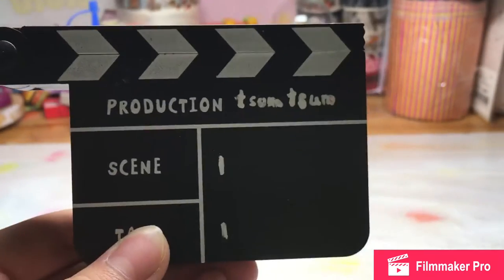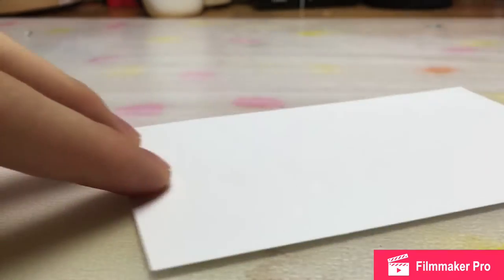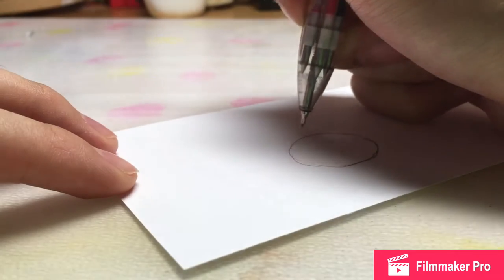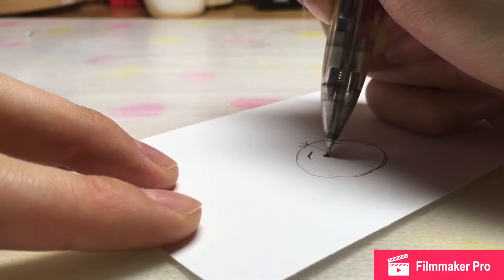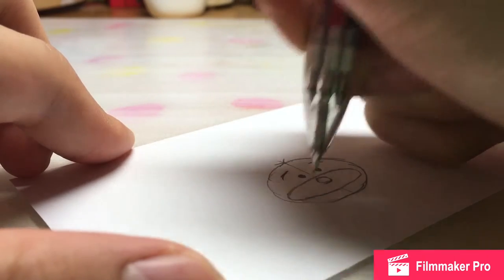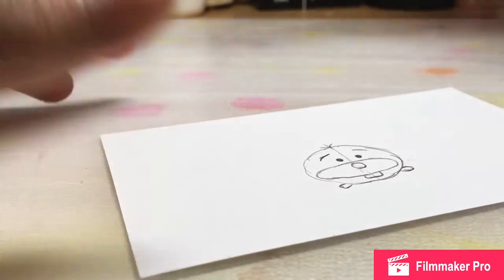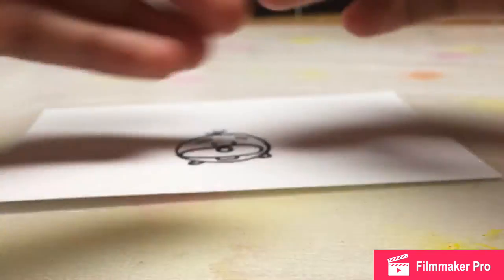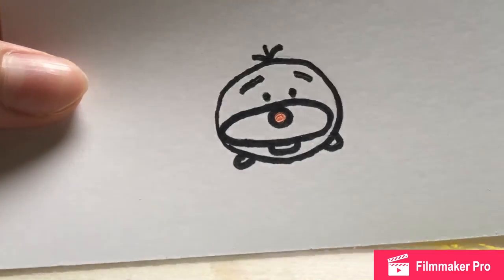How to draw the cutest Olaf in the world?!!